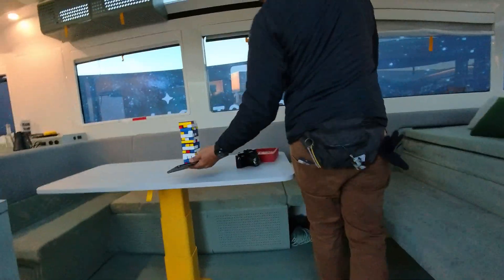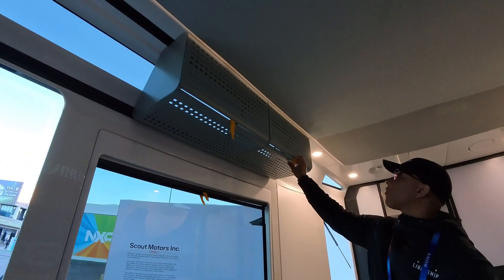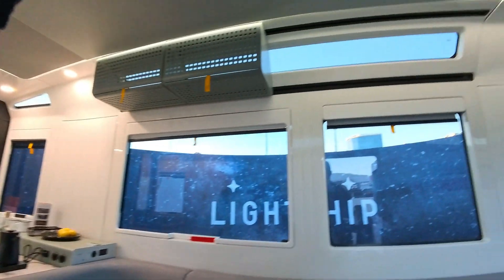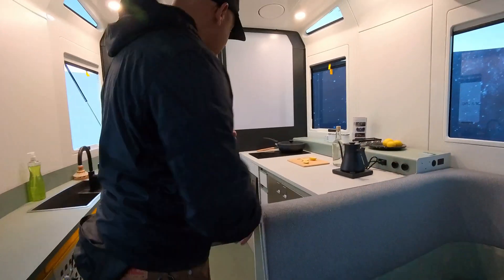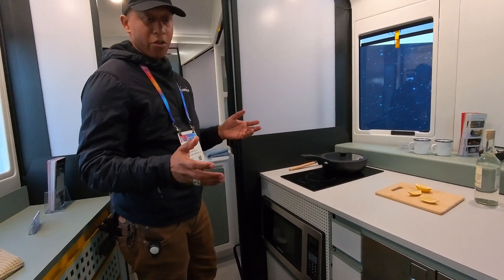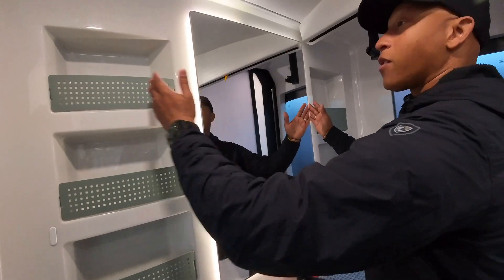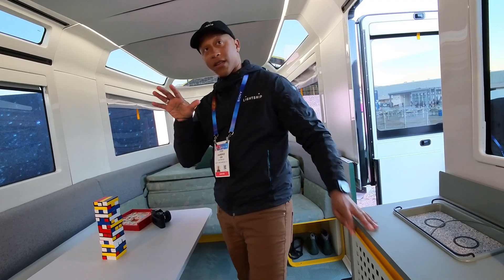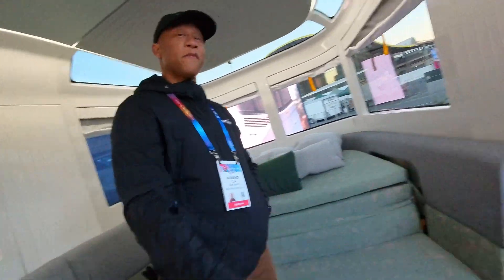Lightship Electric RV Trailer Walkthrough | CES 2025 Tour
Join me as I explore the revolutionary Lightship electric RV trailer at this year’s CES! 🚐⚡ This all-electric, solar-powered travel trailer is redefining sustainable road trips and outdoor adventures. From its sleek, aerodynamic design to its innovative energy-efficient features, the LightShip is packed with cutting-edge technology you won’t want to miss.

In this video, I’ll take you on a full tour of the LightShip, showcasing:
✅ Advanced solar power systems
✅ Spacious, modern interiors
✅ Smart energy management
✅ Zero-emissions functionality

Whether you're an RV enthusiast, a tech lover, or just curious about the future of travel, this walkthrough will give you an in-depth look at one of the most exciting innovations at CES 2025.

Video shot on the Insta 360 Go 3S (using magnetic chest mount).